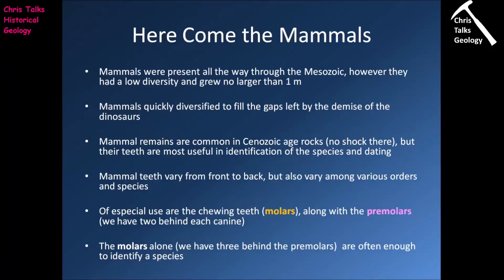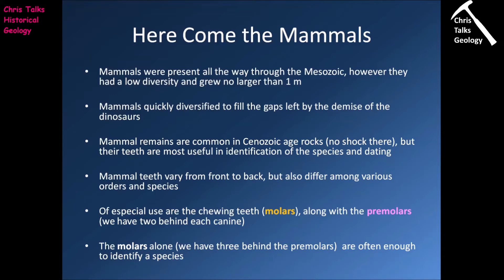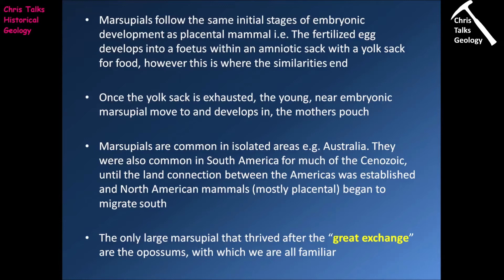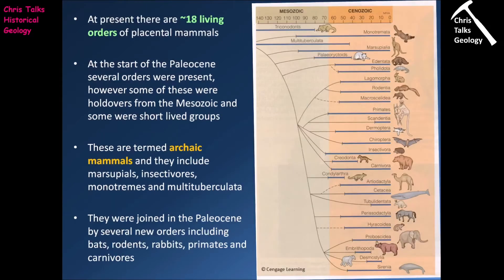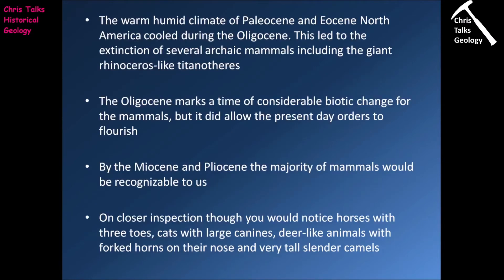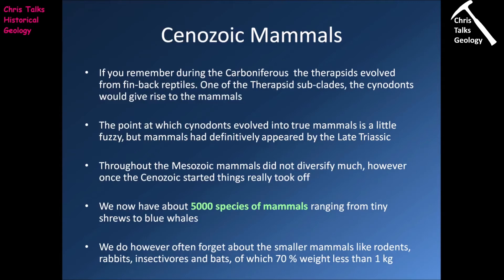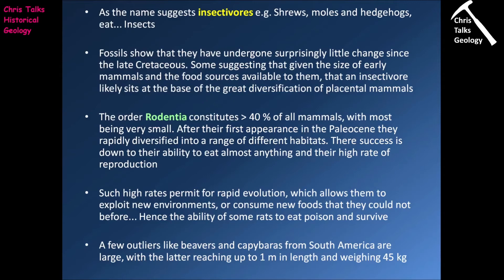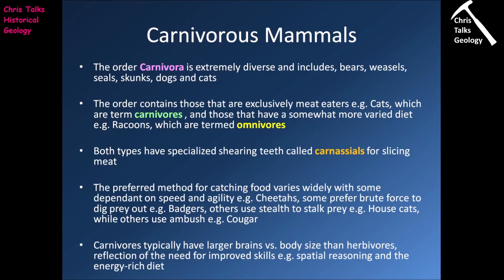Cenozoic Life History - Part 2